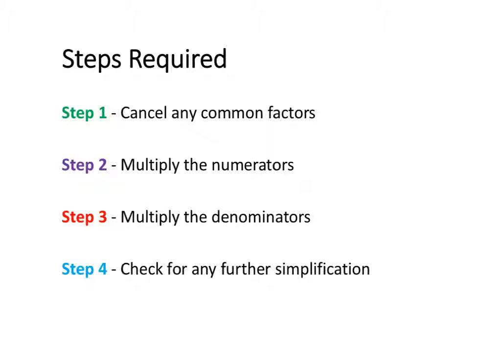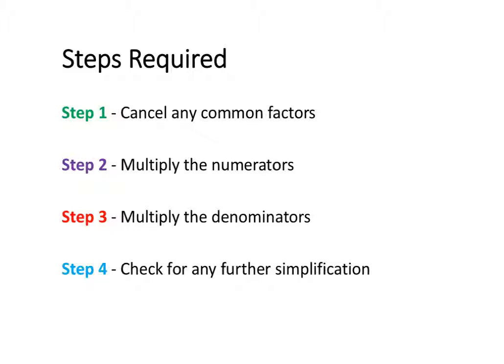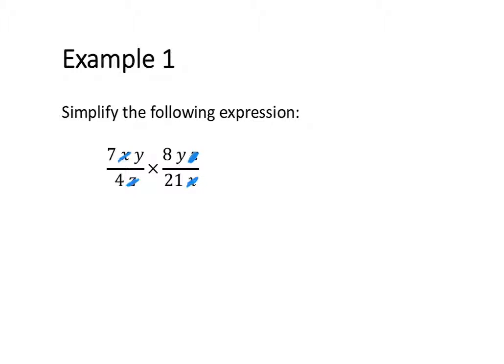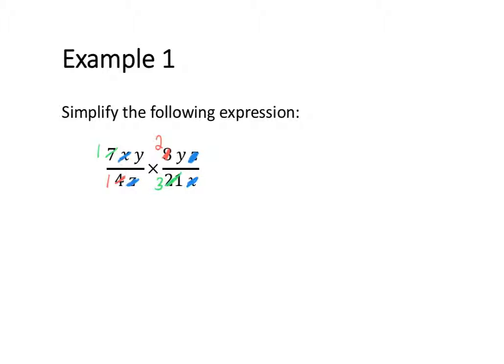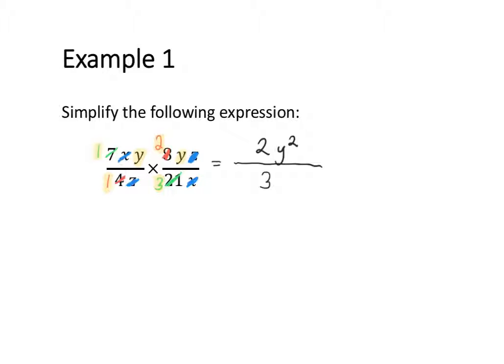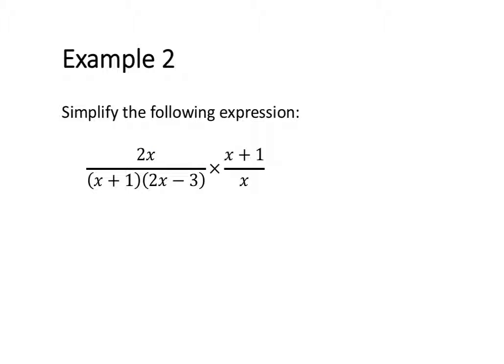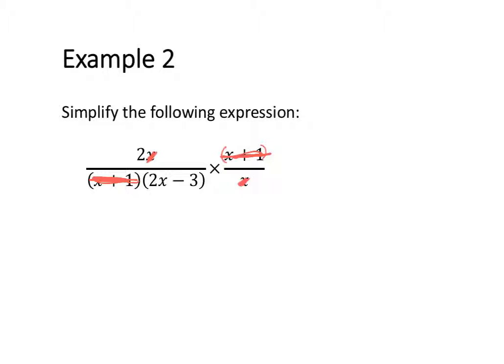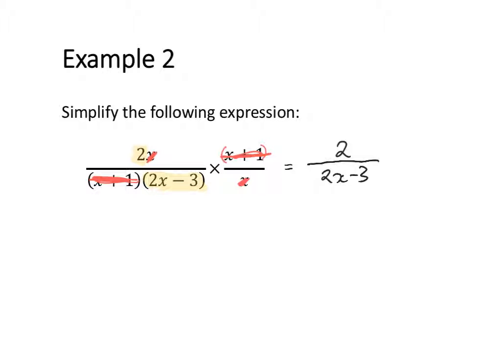Algebraic Fractions Multiplying